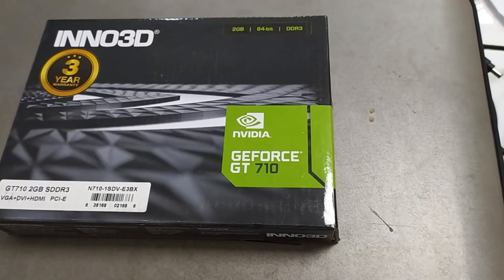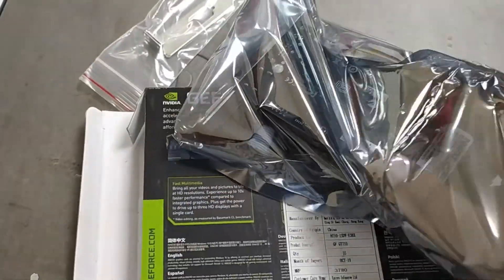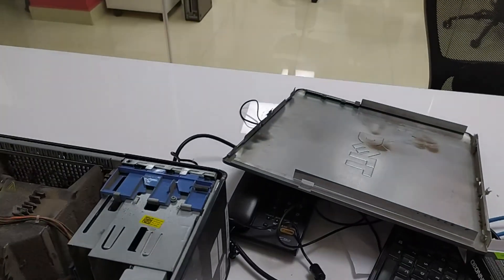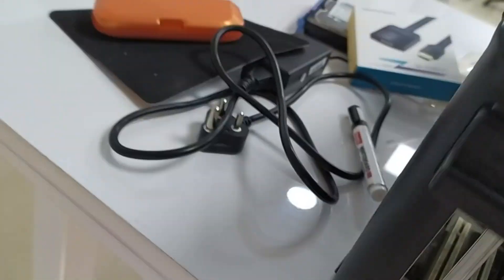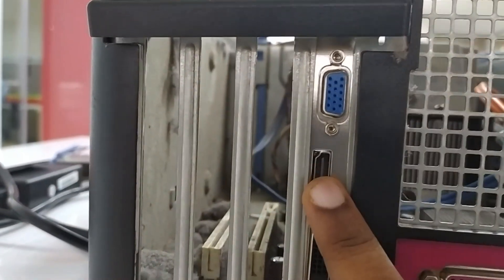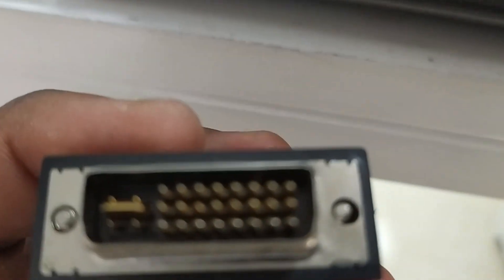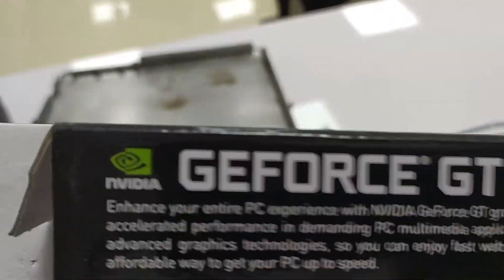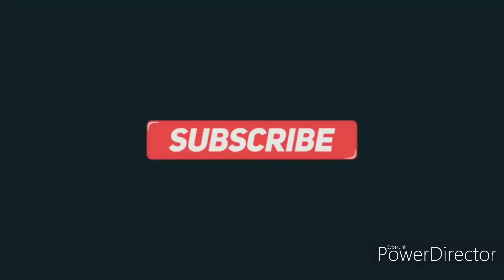How to install the Graphics in your computer in tamil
In this video How to install the Graphics in your computer in tamil
This video  about the graphics card setup installation process
 not for the complete installation and i just cover the over all topic only .
In Corporate sector they are using the Graphics card for Multi tasking purpose they can use .
User can use the Dual Screen Monitor in that multi tasking functional work , So install the additional graphics card in user system , then only Dual Screen will work .
So i just upload this video for who are all don't know about the Physical installation please watch the video until the end ,then you will get some idea to install the physical Graphics card  in the motherboard , and which slot need to install the graphics card and all information there in this video

in that videos  i just used
 Graphics card model  : GT 710 2GB SDDR3
          Supported ports : HDMI DVI VGA
It's supported Dell Optiplex 3080  Desktop

 - - - - - - - - - - - - - - -Iron Tech- - - - - - - - - - - - - - -
Channel Head : Mohamed Athikgur Rahuman M